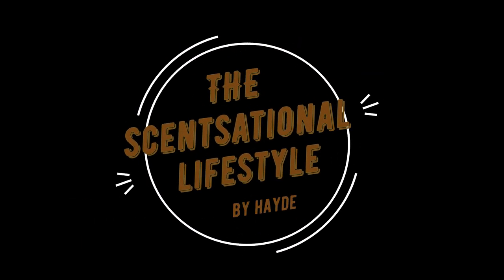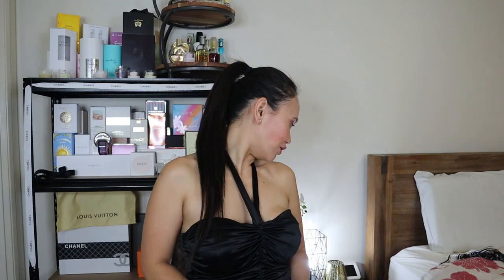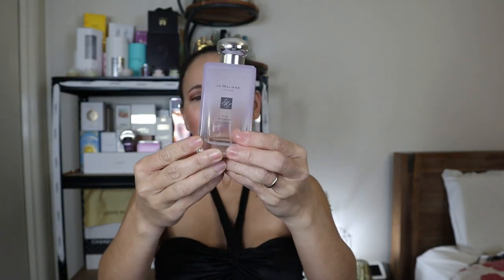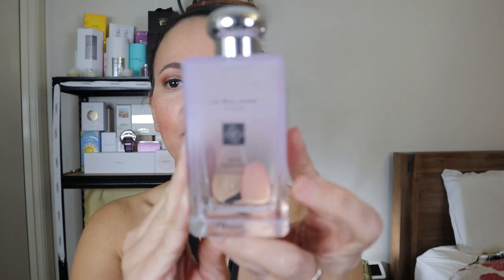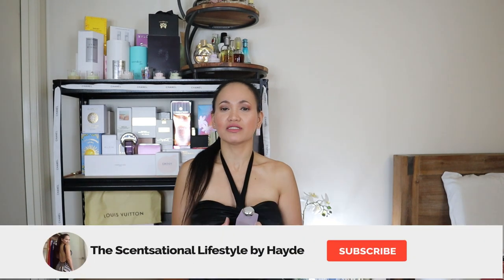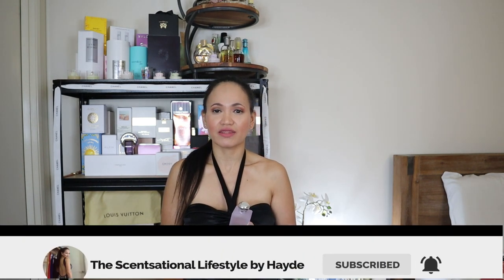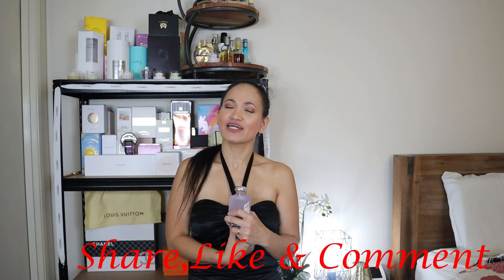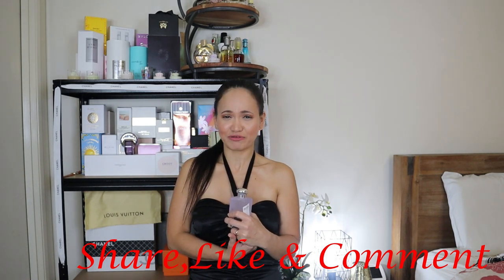NEW RELEASE JO MALONE BLOSSOM SILK THAT SMELL CHERRY BLOSSOM IN JAPAN ( 2020)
hi everyone upload this New release Jo Malone Silk blossom that perfect for support that was Jo Malone release for the limited edition.

Perfume 👀
Penhaligon Luna

Makeup:👀
Loreal foundation

Camera:
Canon EOS M50 Kit